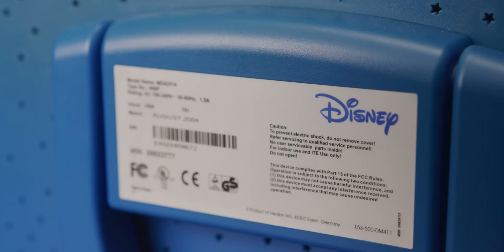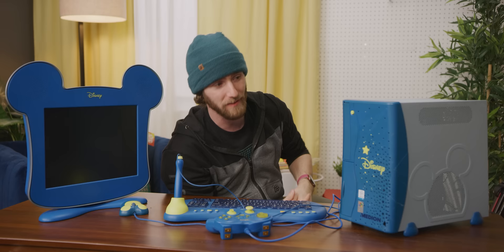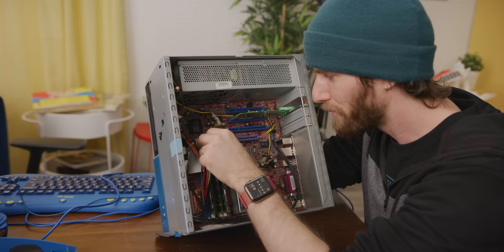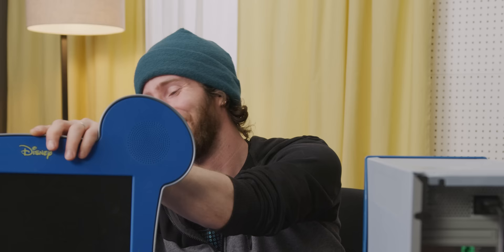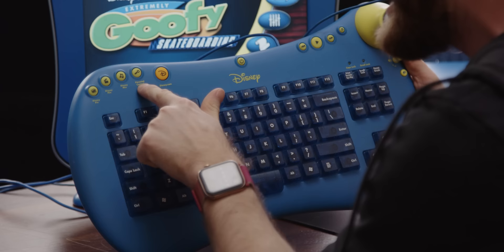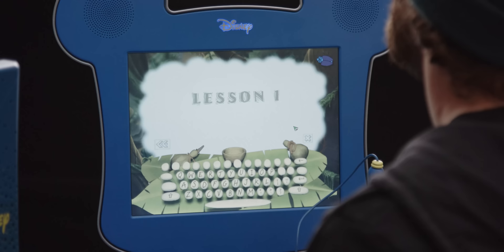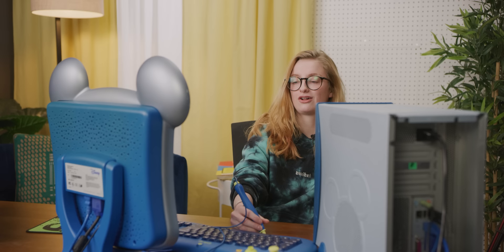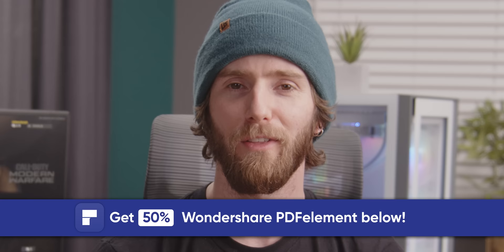The Disney PC is REAL and WE GOT ONE!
Save at least 15% site-wide and Free Worldwide Shipping at Ridge Wallet! Celebrate their 8th Anniversary by using offer code LINUS

Disney, the company famous for its beloved animated films and shows, made a computer in the early 2000s… but why tho?